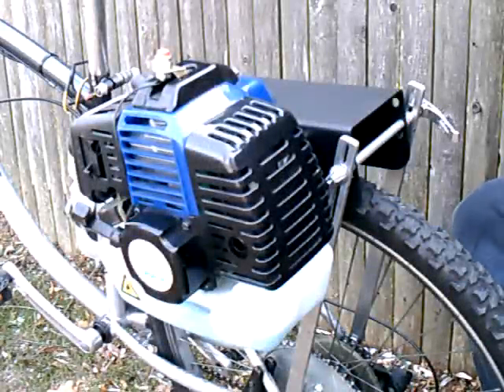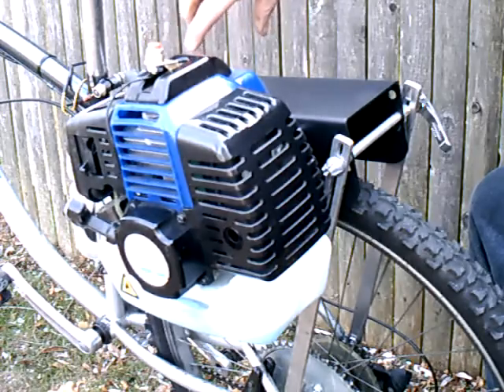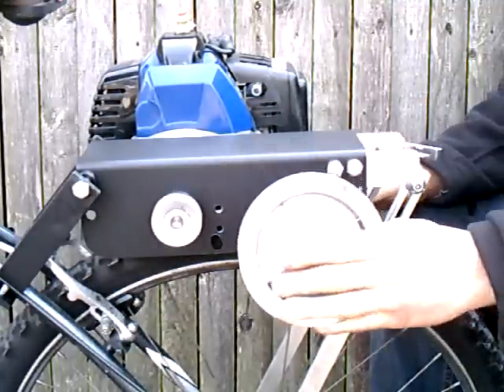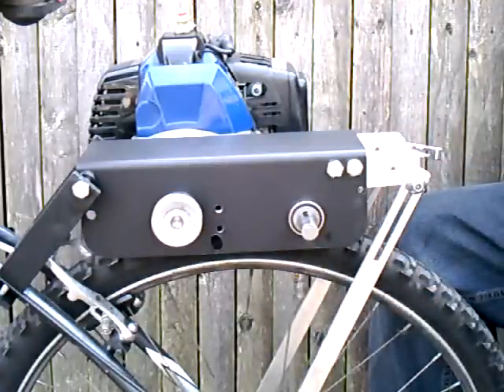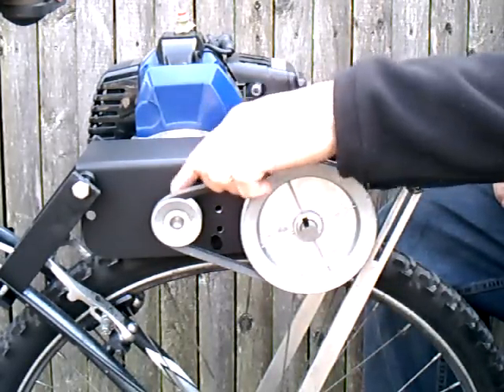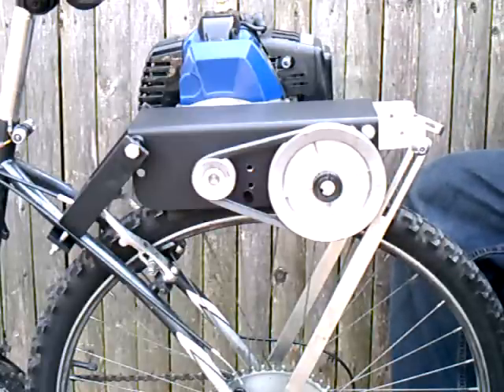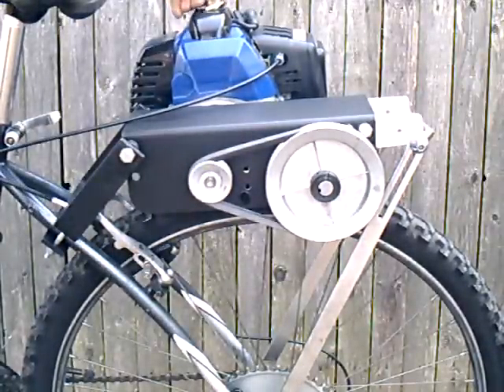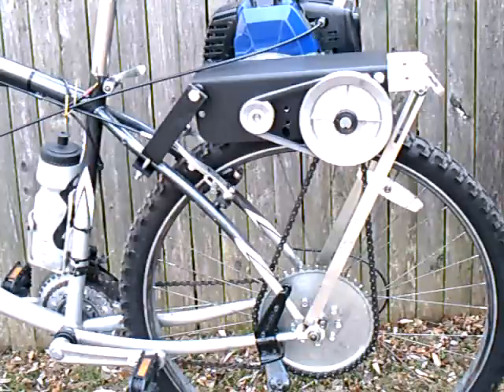friction drive/chain drive bicycle engine kit - PROTOTYPE VID 1 of 2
Combo Drive bicycle engine kit prototype from roadbugmotors.com. A friction drive system that can be converted into a chain drive system with our belt driven or chain driven jackshaft kit.